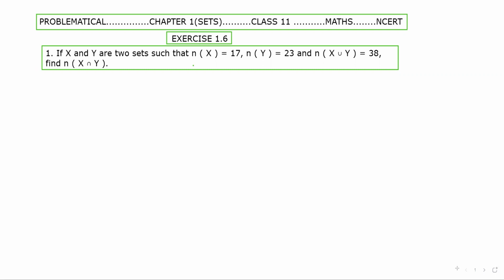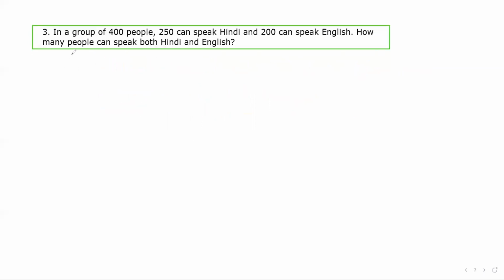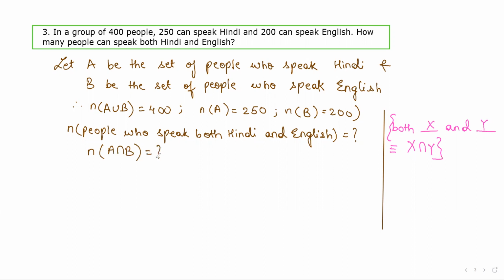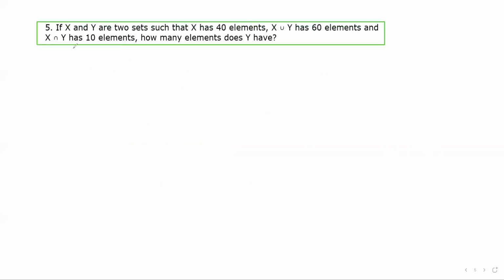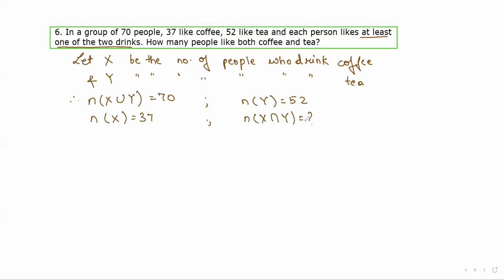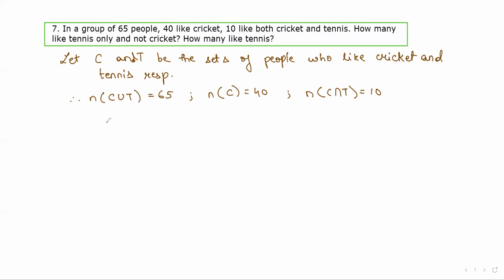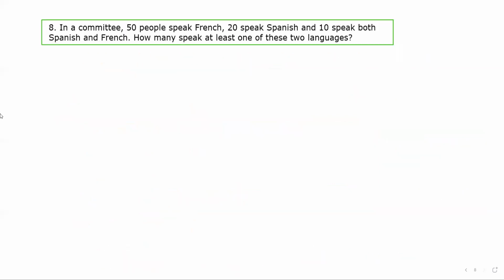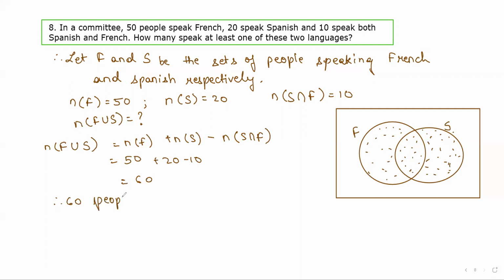Class 11 Sets( chapter 1) Maths | EX 1.6 | PROBLEMS | COMPLETE EXERCISE | ncert |cbse